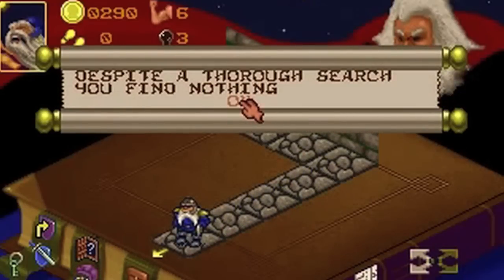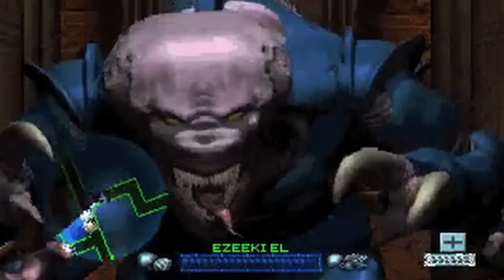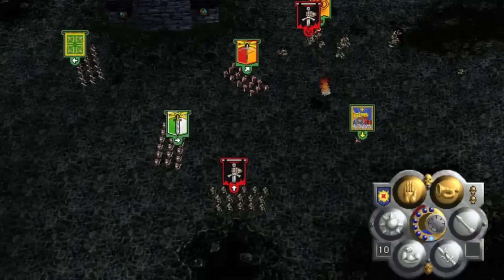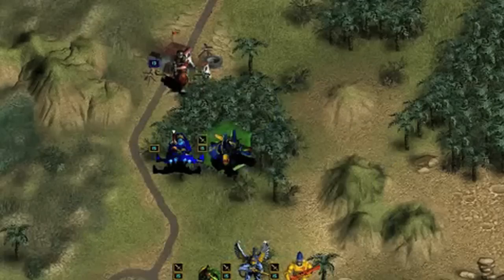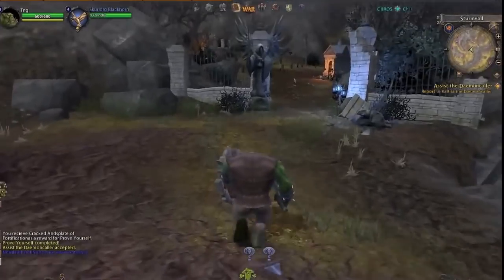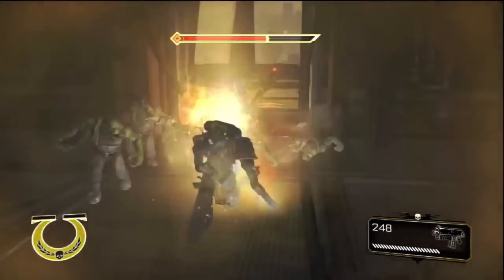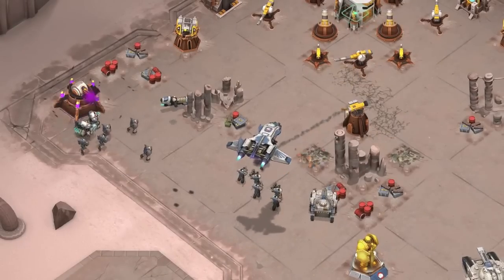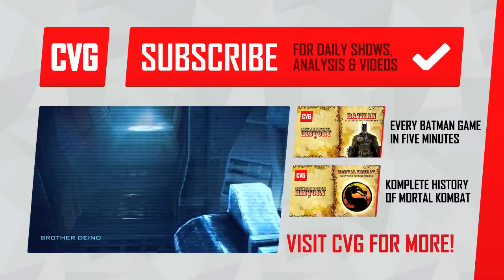Warhammer - A complete history of Games Workshop games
Welcome to our weekly show, A Complete History of...

This week we give our blood to the Blood God, and travel both forward and back in time to explore the world of Warhammer.

The behemoth tabletop franchise is ripe with potential for video game. See which one's you remember from our all encompassing retrospective.

And don't forget to tell us about your favourite Warhammer memories in the comments, and let us know what your favourite game was!